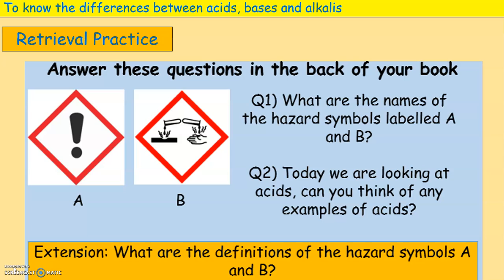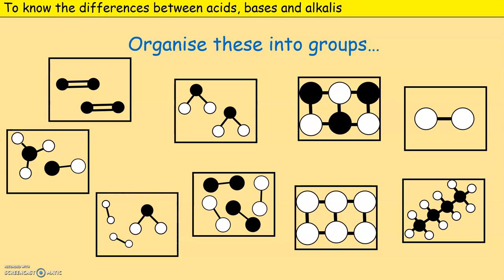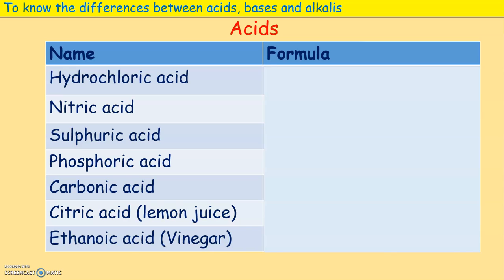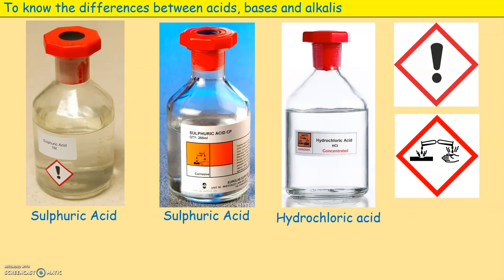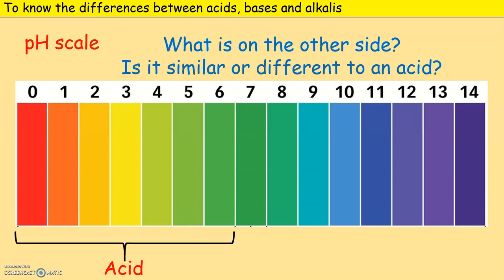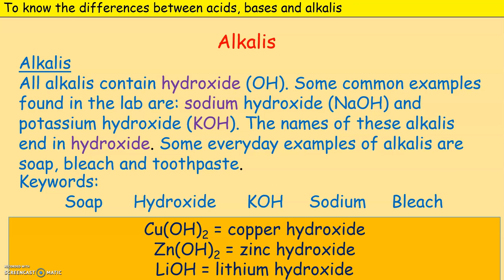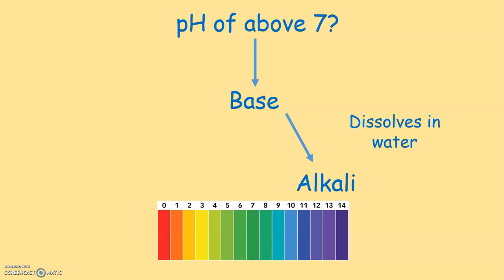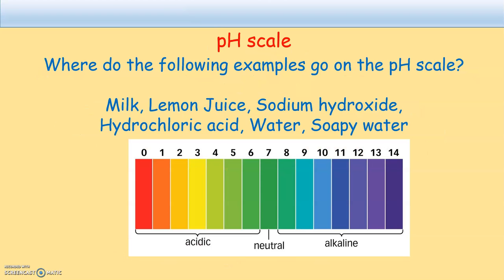Introduction to Acid and Base part 1